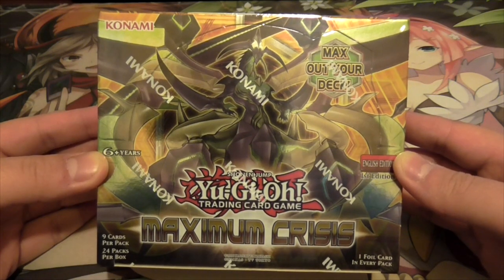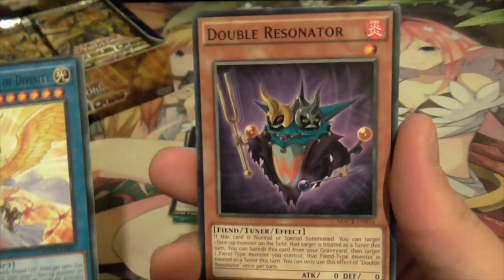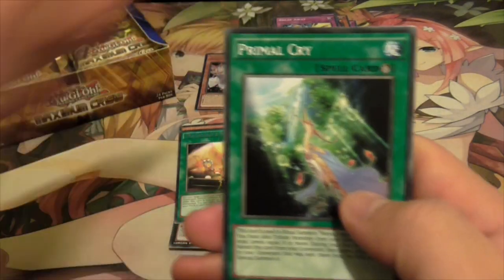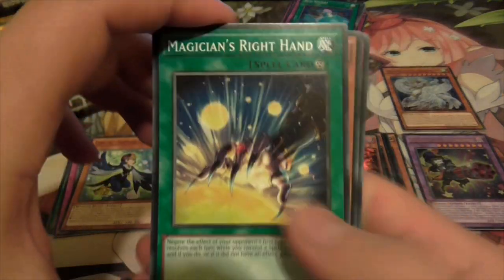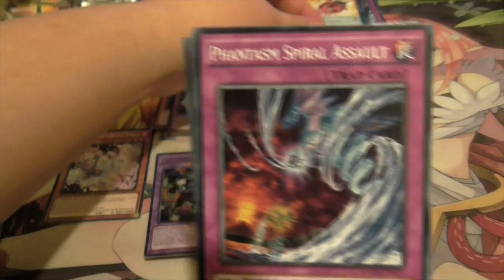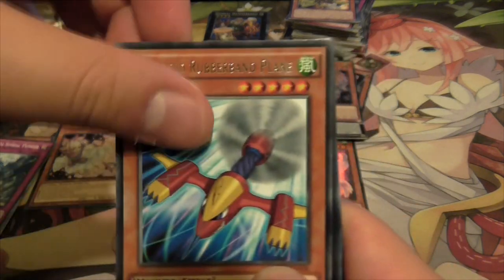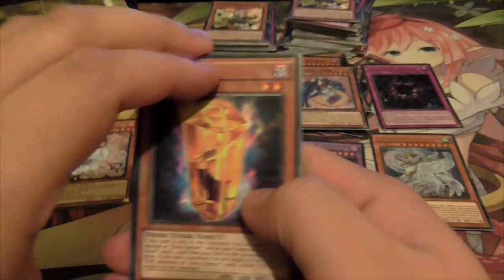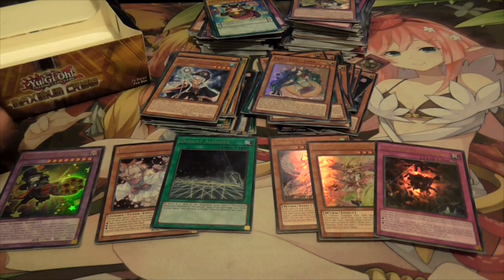Yugioh MAXIMUM CRISIS Opening - The Last Set of the Pendulum Era... What's in it?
Maximum Crisis box opening! It's this months highly anticipated which includes big support for decks such as True Dracos, Buster Blader, Zefra, Phantom Knight, Subterror, SPYRAL, Performapal, D/D/D and a bunch more other decks! We see Lyrilusc, Phantasm Spiral and Supreme King support for the first time in this set as well. The all important hand trap for the meta, Ash Blossom & Joyous Spring is also one of the best cards in the set. THis is the last booster set which will be in the Pendulum era as we move onto the Link era next set so we should enjoy it while it lasts!

We do not claim ownership for other art and audio sources which belong rightfully to their creators. Unsourced fan art or audio may not be referenced all the time so if you need it ask for source and it should be provided!

Generic tags: Yugioh Yu-Gi-Oh Anime Exodia God Cards Obelisk Slifer Ra Blue-Eyes Dark Magician